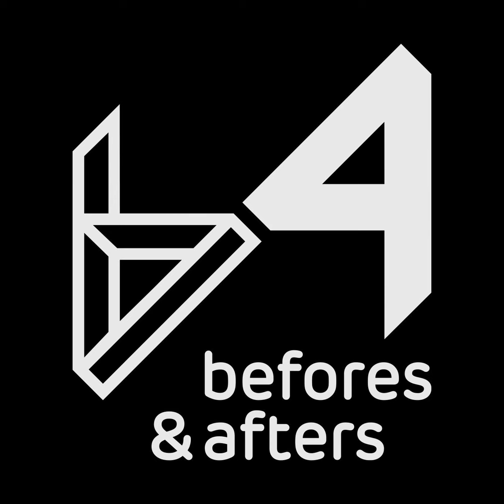Framestore on designing an immersive exhibition for the Science Museum in London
Ian Failes chats to Gavin Fox, Henry Trotter and Lauren Anderson from Framestore about something a little different than visual effects: designing the 'Science Fiction: Voyage to the Edge of Imagination’ exhibition at the Science Museum in London.